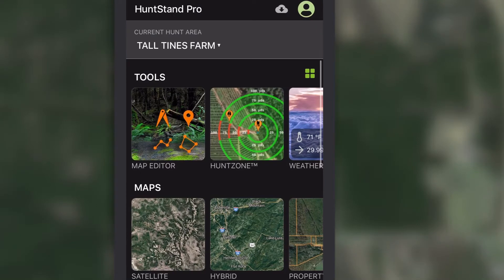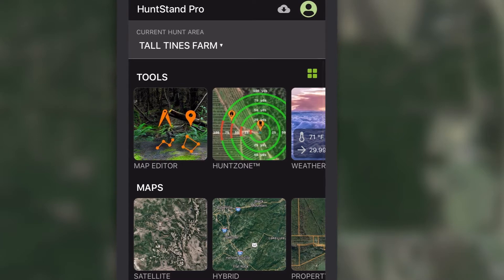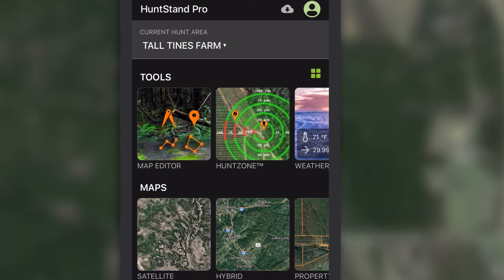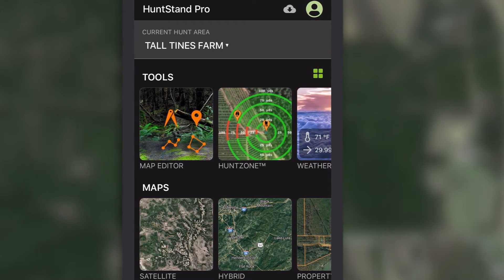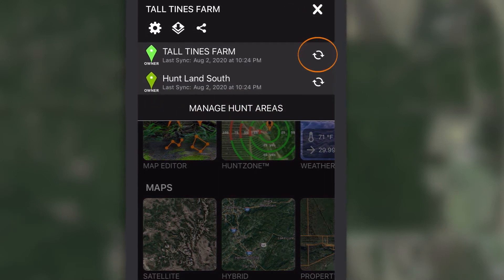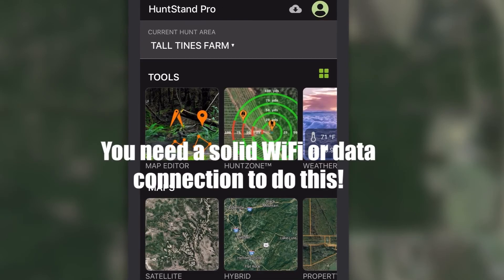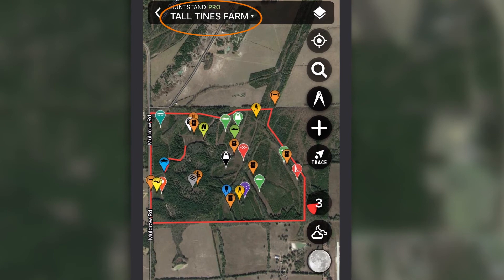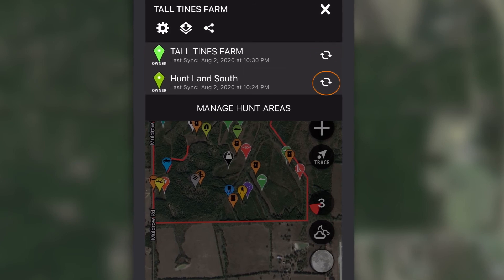Syncing Hunt Areas In HuntStand [Tutorial Video #3]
Learn how to sync Hunt Areas in HuntStand.